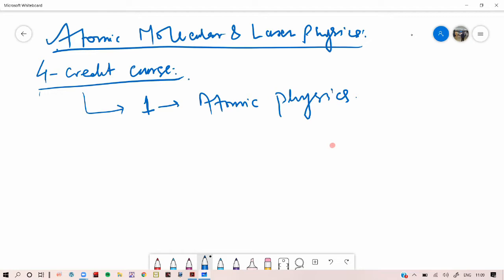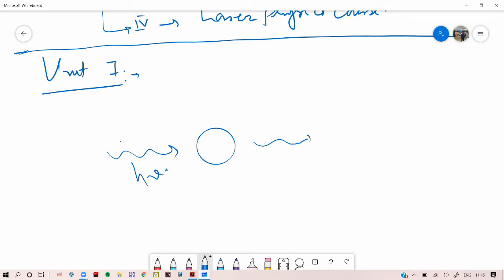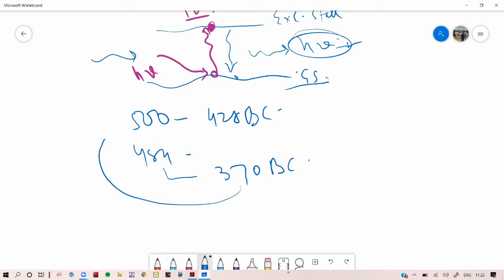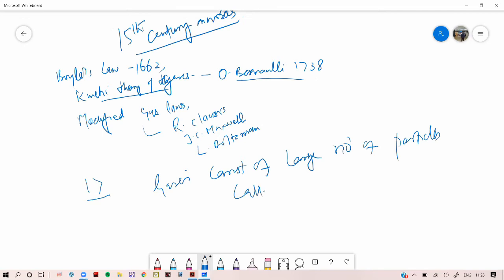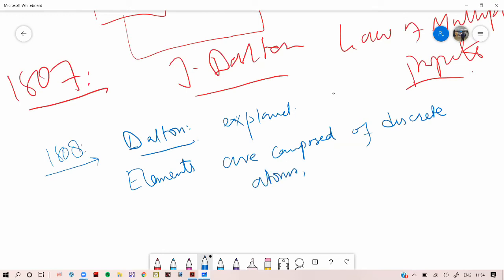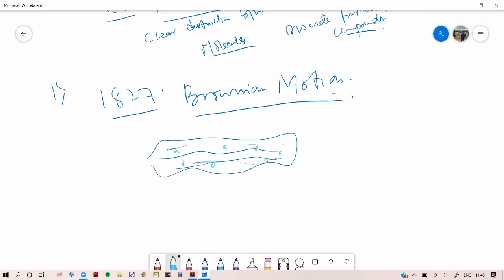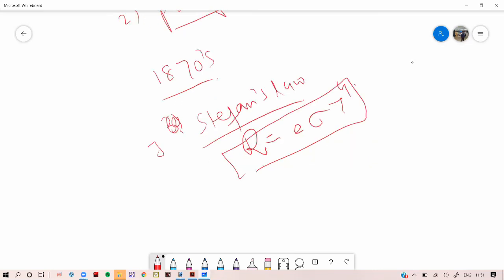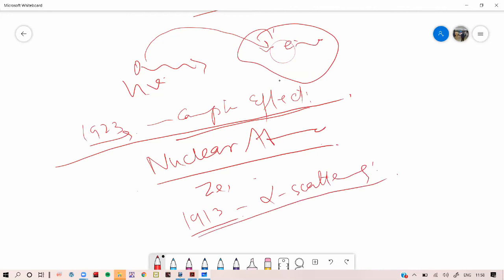Lecture 1: Atomic Structure and Atomic Spectra- I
This is an introductory lecture of Atomic Spectroscopy.